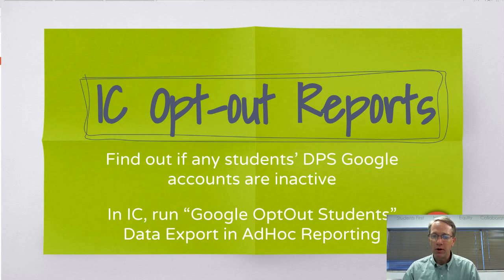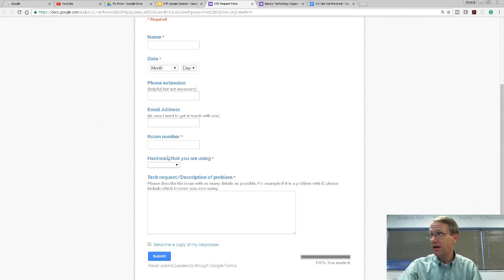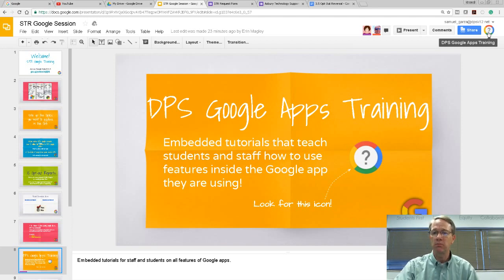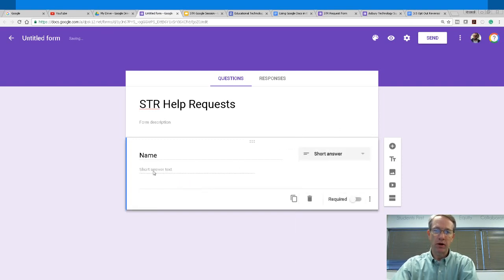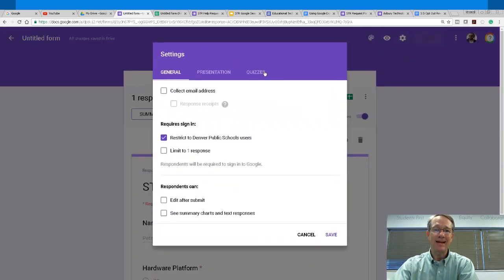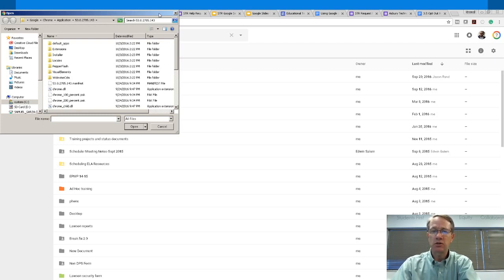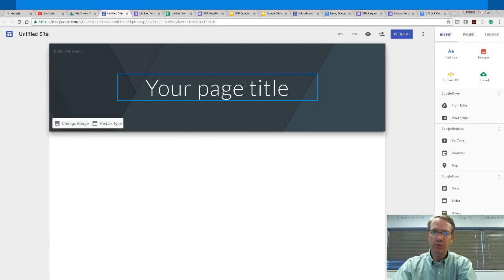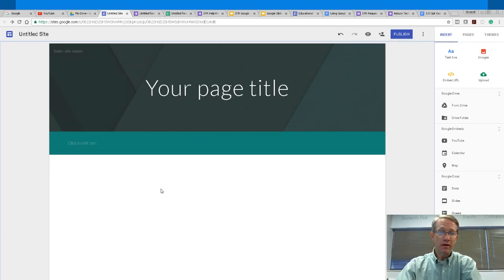DoTS's Tech Tips with Sam Garza on Google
Join DoTS and other School Tech Reps in a discussion about  technologies available at the schools.
Link to Google doc presentation.